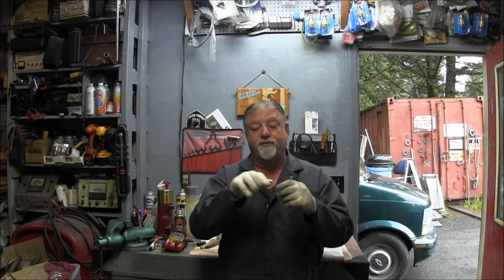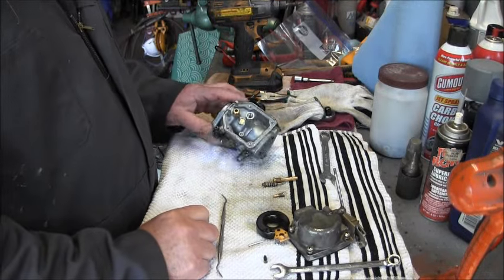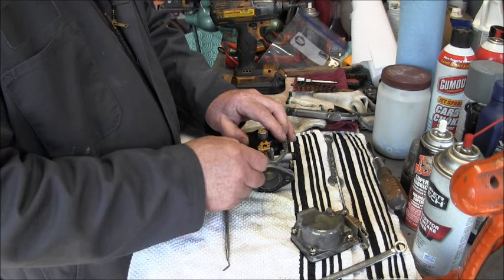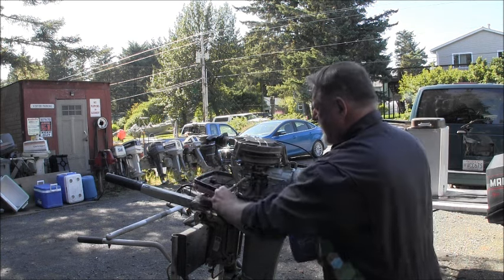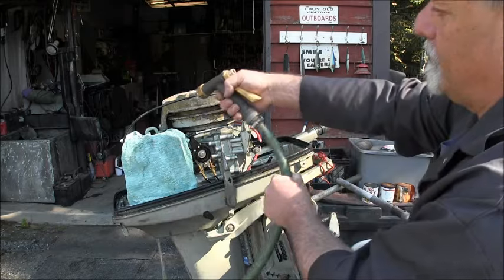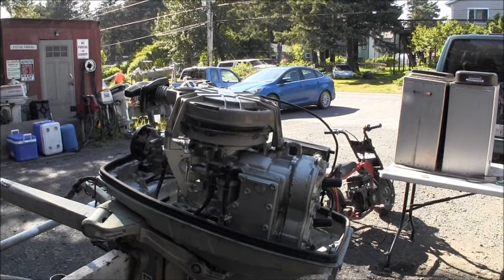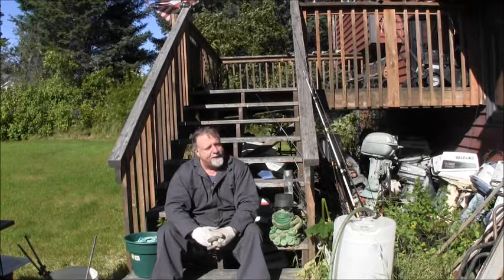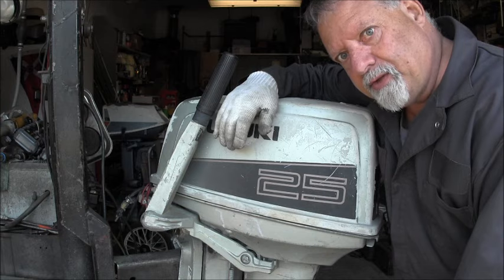SUZUKI DT 25 HP, MYSTERY TOOL & OTHER FUN STUFF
SUZUKI DT-25 HP  Taking  shape,  I love these old Suzuki two strokers.  One of the most reliable ever built for sure.  This old outboard still need's some TLC & cosmetic's  So let's go INSIDE OUTBOARD'S   Once again for some good outboard Fun & Help me identify these tools.    thank's
                                                                                                           kodibass